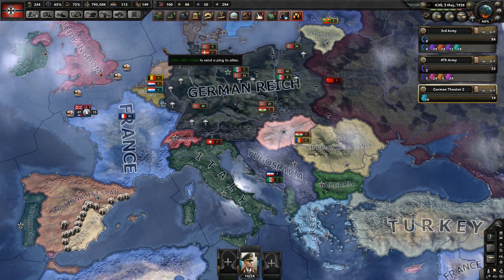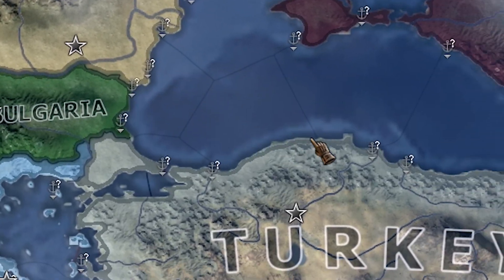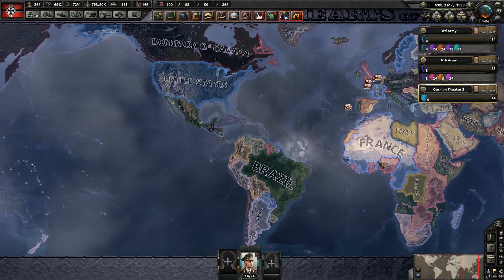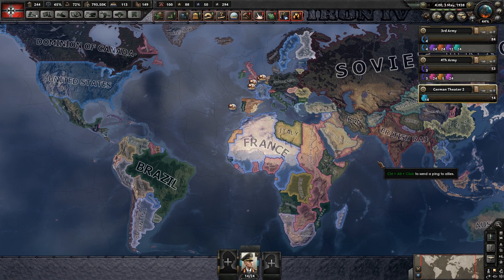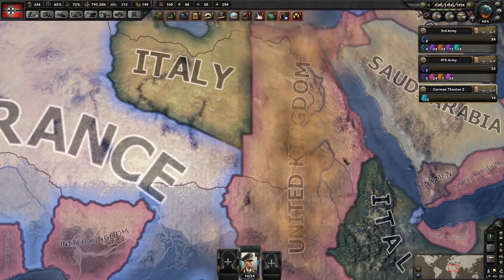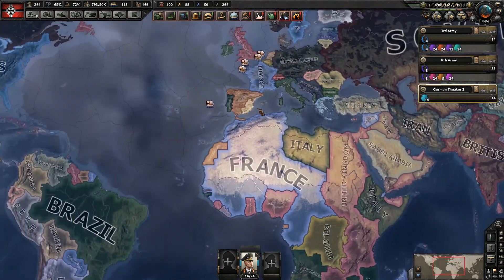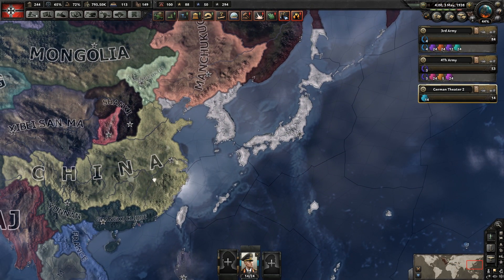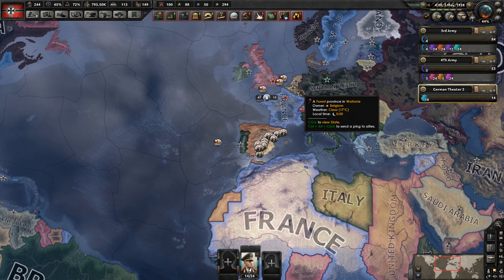How to Get a Minimap in HOI4 (hearts of iron 4 tutorial Guide)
so todays hearts of iron 4 tutorial Guide Will cover a little secret few people knew existed in hoi4 and that is how to get a minimap, yes a real mini map in hoi4.